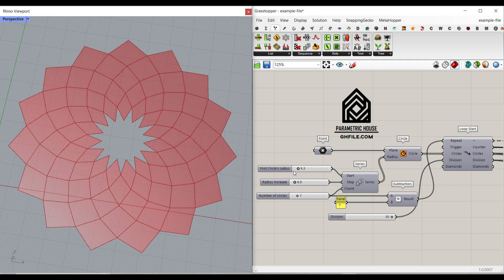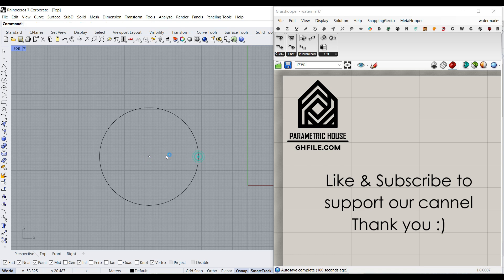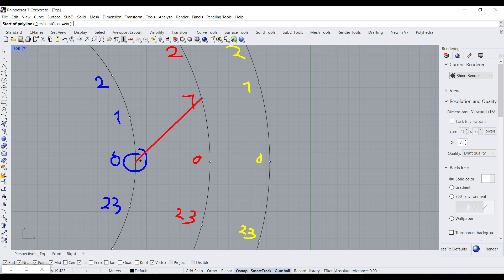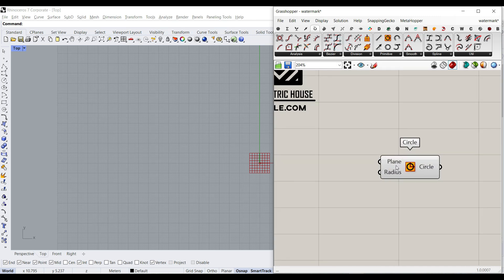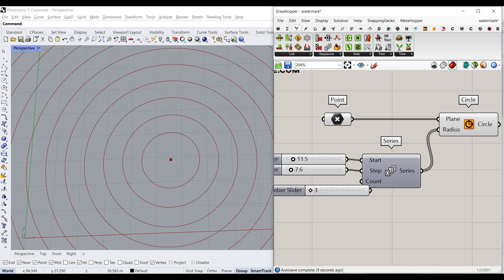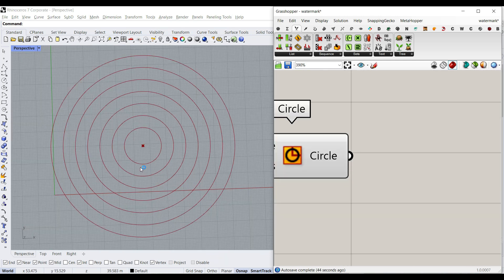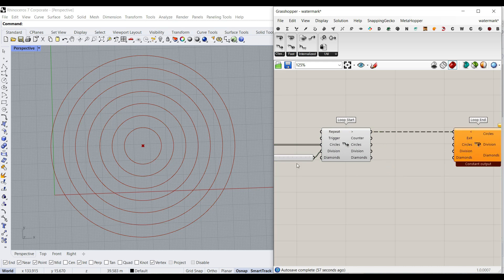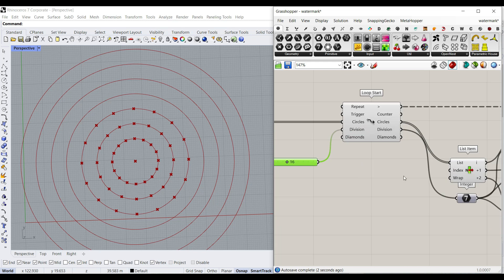Grasshopper Anemone Tutorial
In this Grasshopper Anemone tutorial, we will use a series of circles to design a parametric Radial Diamond pattern in the XY plane.